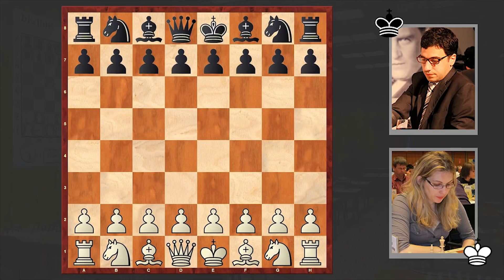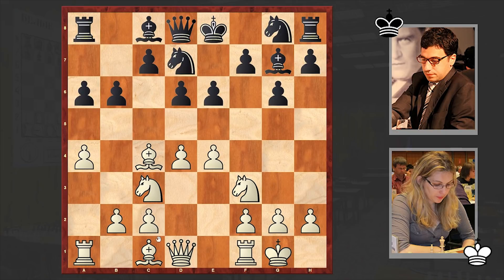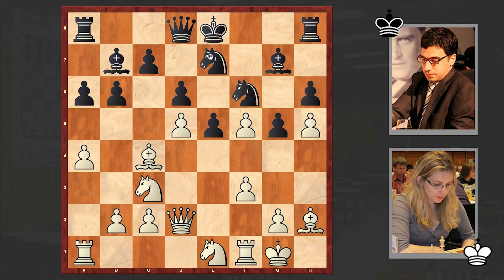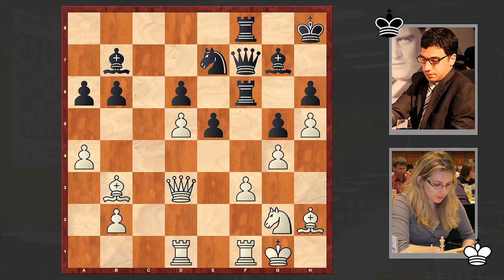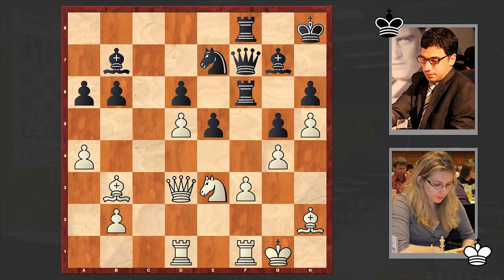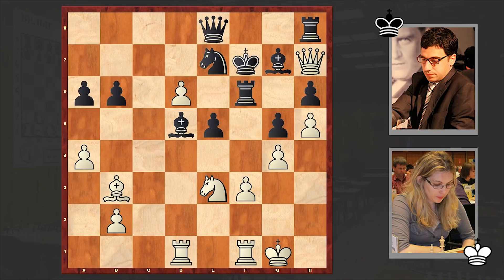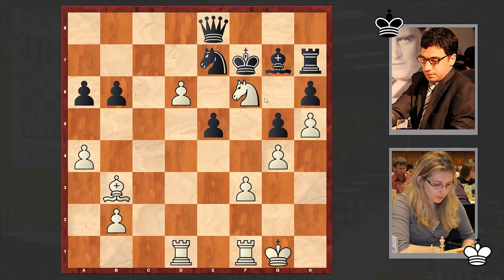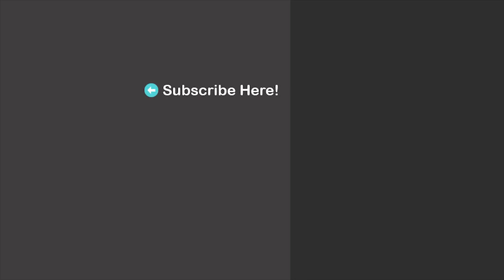Watch How She Killed The Hippo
The Hippopotamus Defence is a name for various irregular chess opening systems in which Black moves a number of pawns to the sixth rank, often developing pieces to the seventh rank, and does not move any pawns to the fifth rank in the opening. It has a reputation of a solid opening and is usually  chosen as a means of anti-computer strategy!
In this game we see how French WGM Almira Skripchenko destroys GM Laurent Fressinet's super solid Hippopotamus Defence!
Almira Skripchenko vs Laurent Fressinet
French Championship (2002), Val d'Isere FRA, rd 5, Aug-23
Modern Defense: King Pawn Fianchetto (B06)
1. e4 g6 2. d4 Bg7 3. Nf3 d6 4. Bc4 e6 5. O-O Nd7 6. Nc3 a6
7. a4 b6 8. Bf4 Bb7 9. Qd2 h6 10. h3 g5 11. Bh2 Ne7 12. h4 Ng6
13. h5 Ne7 14. d5 e5 15. Ne1 f5 16. exf5 Nf6 17. f3 Nxf5
18. Ne4 O-O 19. c3 Kh8 20. Rd1 Qe8 21. Bb3 Ne7 22. Nxf6 Rxf6
23. g4 c6 24. c4 cxd5 25. cxd5 Rc8 26. Ng2 Qf7 27. Qd3 Rf8
28. Ne3 Qe8 29. Bc2 Kg8 30. Bxe5 dxe5 31. Qh7+ Kf7 32. d6 Rh8
33. Bb3+ Bd5 34. Nxd5 Rxh7 35. Nxf6+ Kxf6 36. d7 Qd8 37. Rd6#
1-0